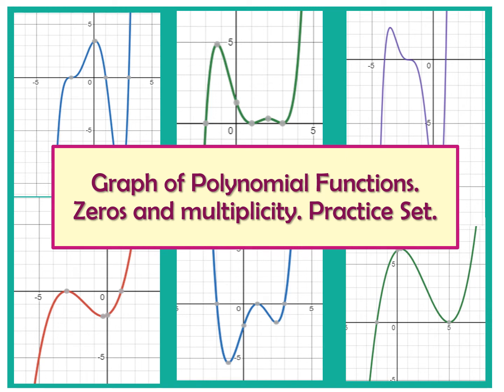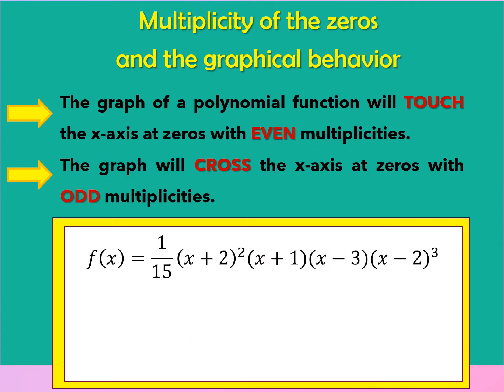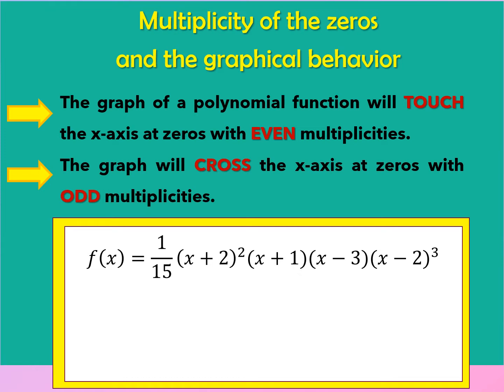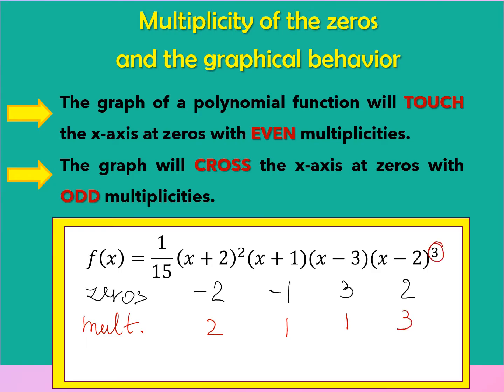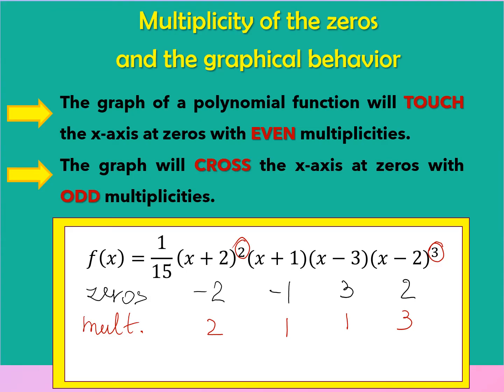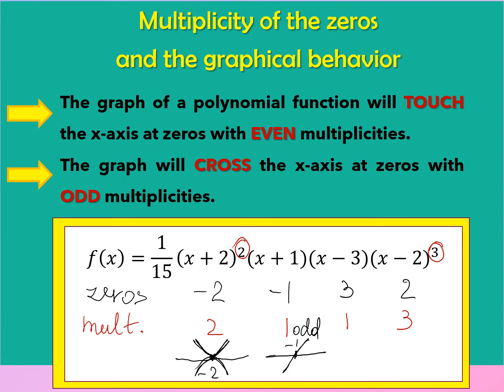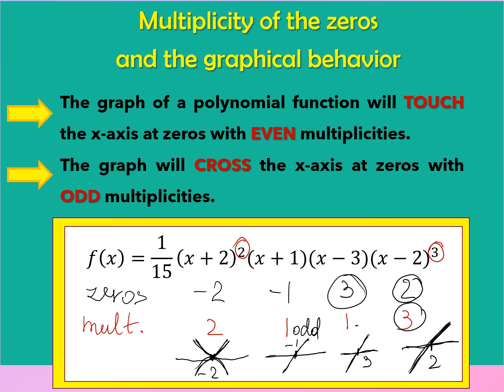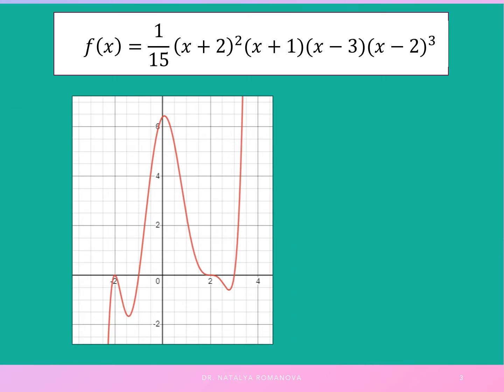Graphing Polynomial Function: The Hidden Tricks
How the values of multiplicities impact to a shape of polynomial function graph? How you can find the zeros and their multiplicities from the graph of function? The video helps you to find answers! See more examples on @MathandStat
0:30 What is multiplicity of the zeros?
0:35 Example 1
2:14 Example 2
3:14 Example 3
4:36 Example 4
5:58 Example 5
7:25 Example 6
8:55 Thank you for subscribing @MathandStat